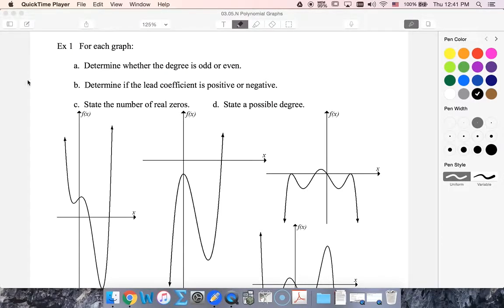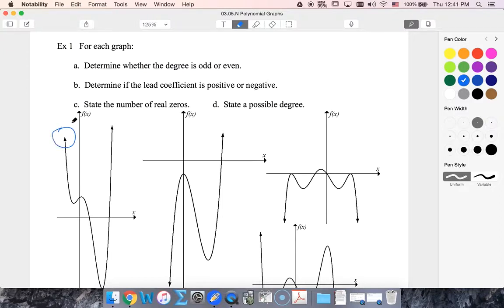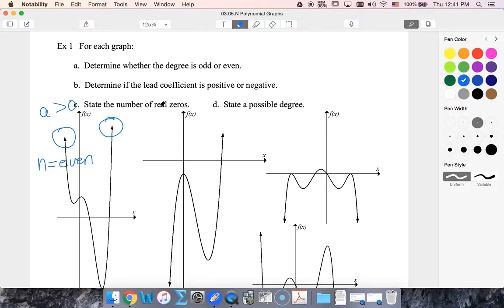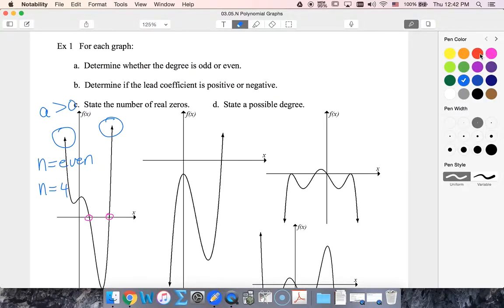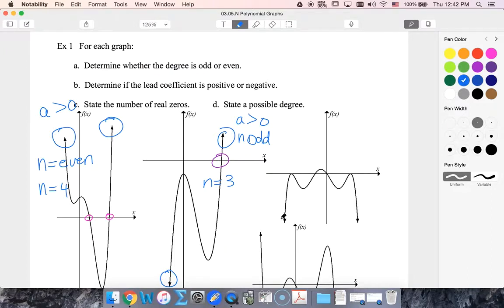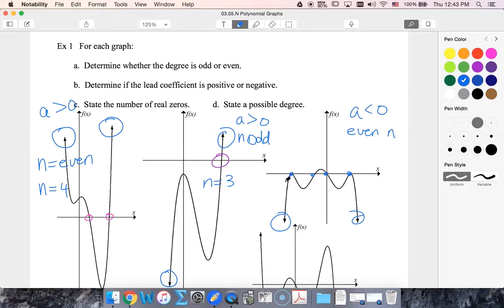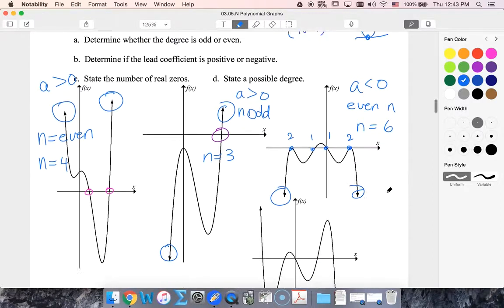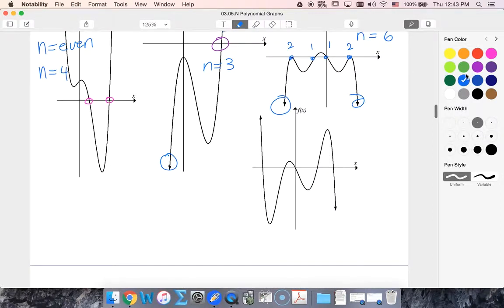05 Ex 1 Based on graph determine polynomial values